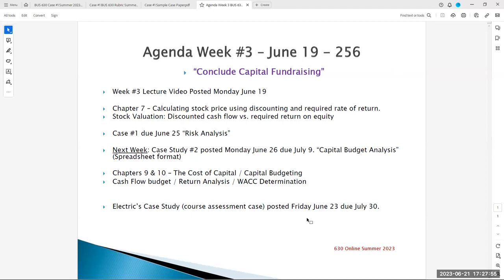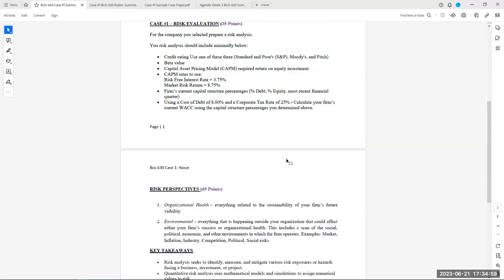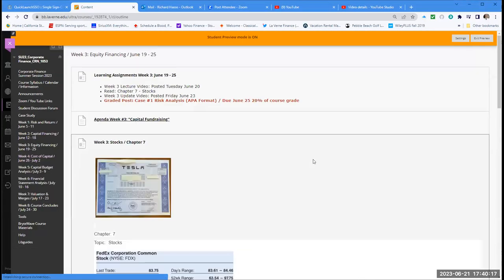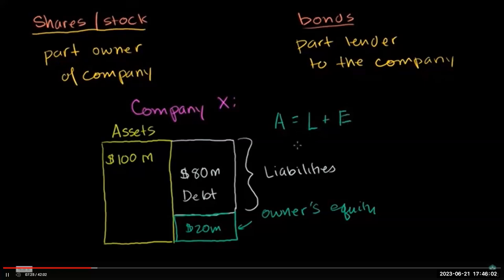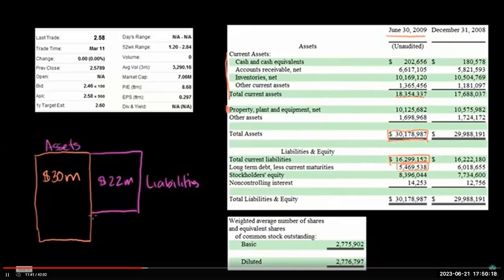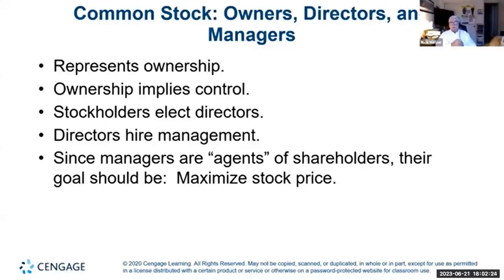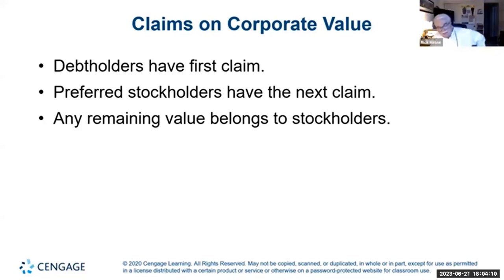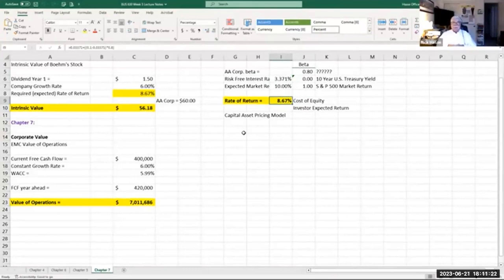BUS 630 Week 3 Lecture Video June 21